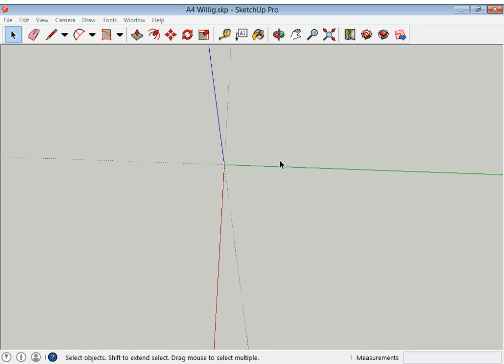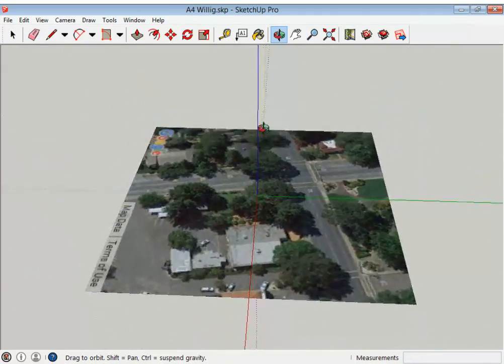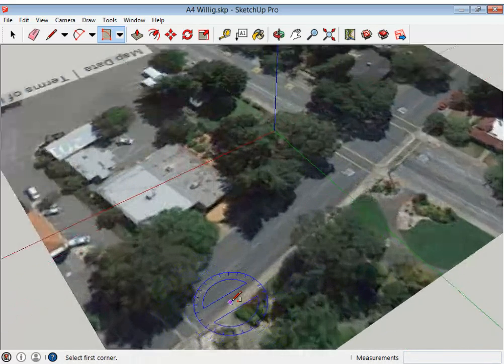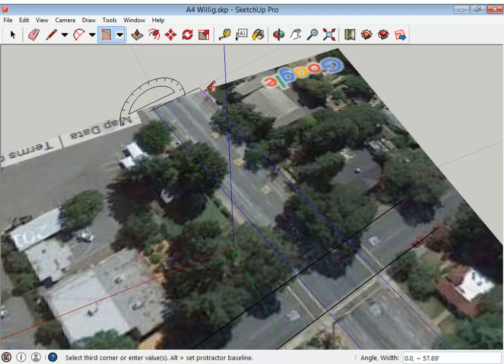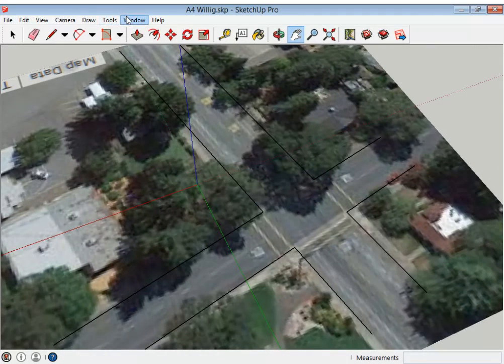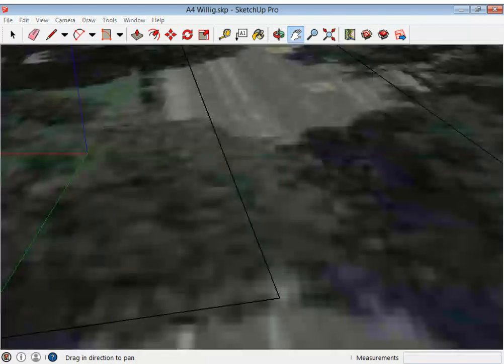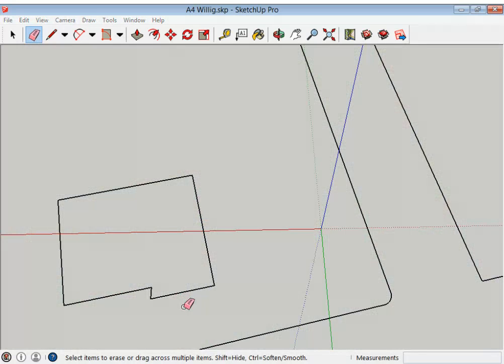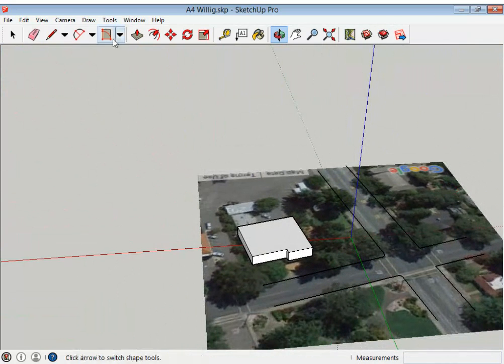Basic Map Grab